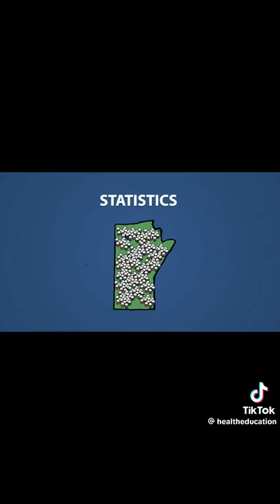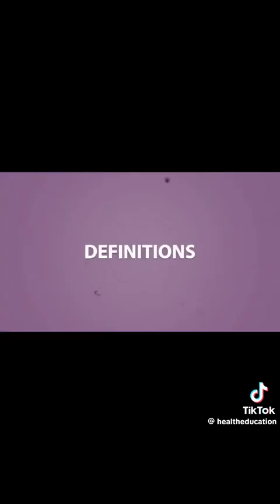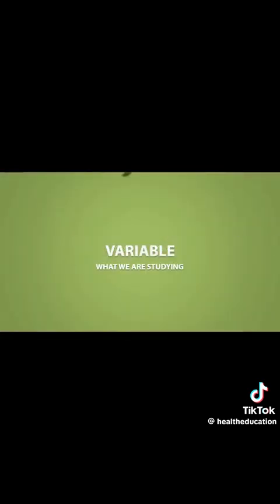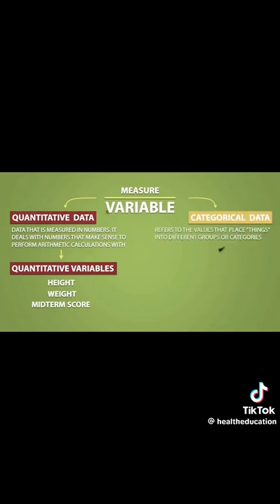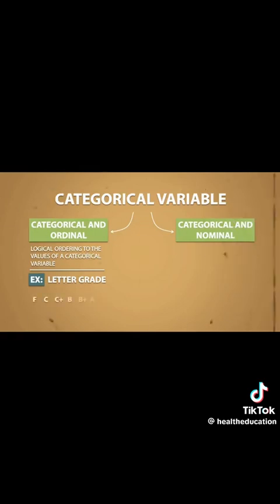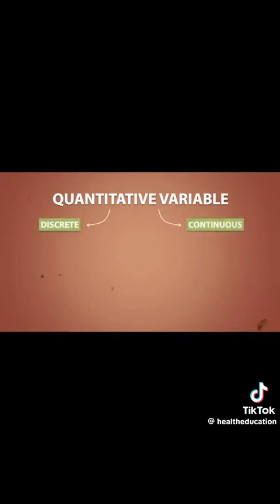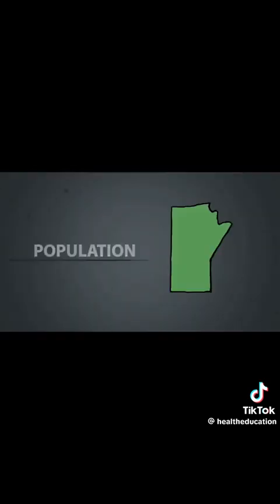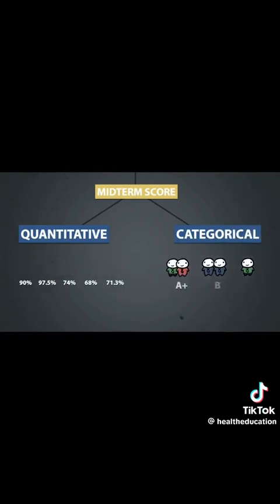What is statistician